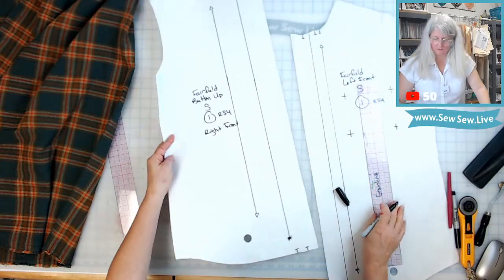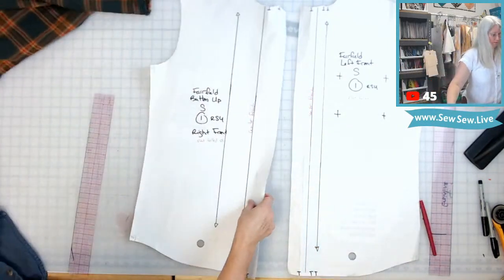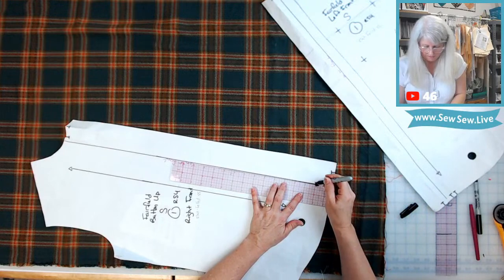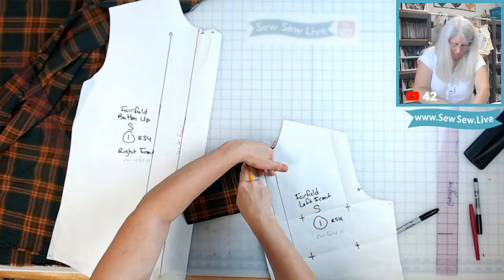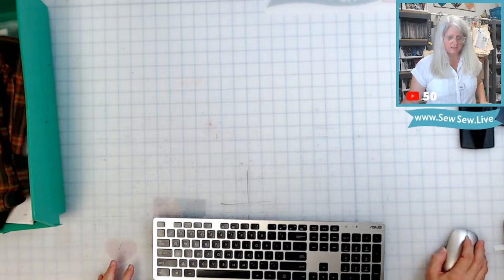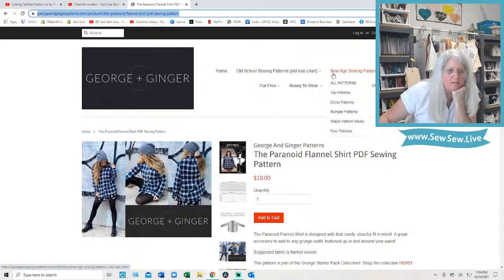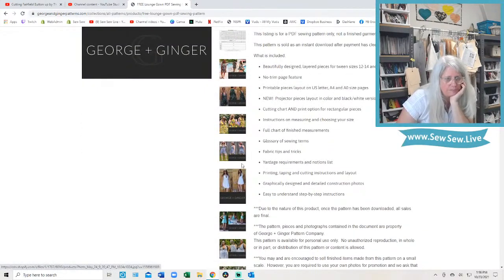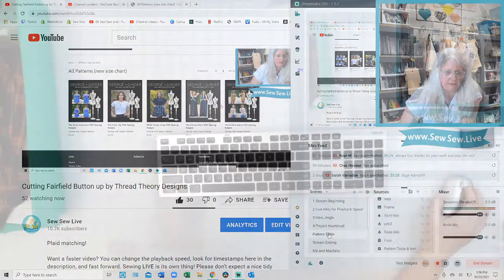Cutting Fairfield Button up by Thread Theory Designs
Plaid matching! If you want to match plaids, do I have a lot of tips and things to consider. Cutting your pieces centered over main plaid elements often makes it harder to sew!
This fabric was given to me by Minerva and you can find it

Sewing Supplies:
Little sewing snips by Karen Kay Buckley:
Tapered Tailor's Awl by Clover:
Wonder Clips by Clover:
Seam Ripper by Clover:
Chaco Liner by Clover:
Crayola Ultra Washable Markers:
Clover Buttonhole Cutter:
Rowenta Professional Steam Iron:
Juki 8700-7 Industrial Machine with Electronics:
Juki 8700 Industrial Machine without Electronics:

Organizing Supplies:
Rabbit Hole Punch for use with hanging pattern hooks:
Rolling Cart:

Pattern Drafting Supplies:
Pattern Notcher:
Tracing Wheel:
Screw Punch:
Pattern Drafting Scissors:
2" x 18" C-Thru Ruler:

Cutting Supplies:
Olfa 45 mm Rotary Cutter:
Replacement Blades for 45 mm Olfa Cutter (ten pack):
Replacement Blades for 45 mm Olfa Cutter (five pack):
Omnigrid 6" x 12" Ruler:
Omnigrid 12.5" x 12.5":

xo Saremy